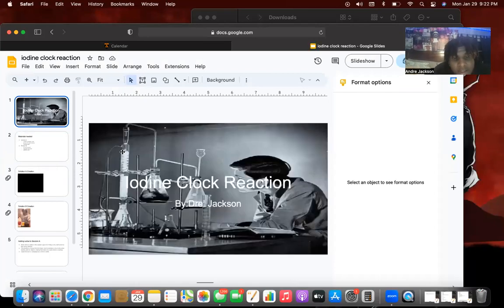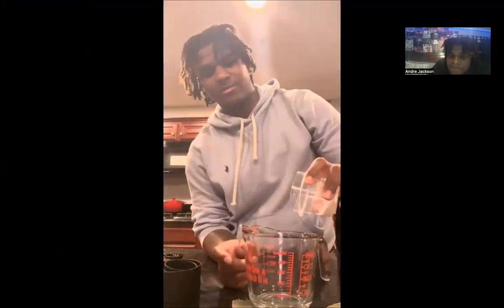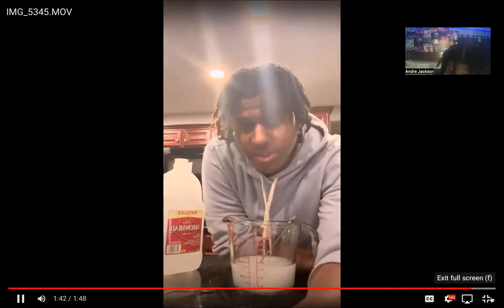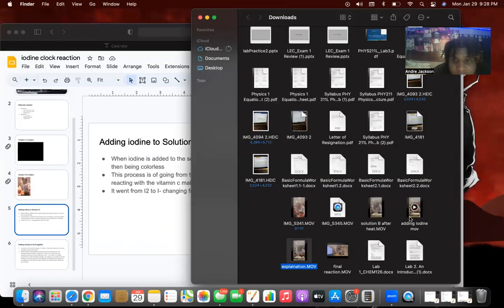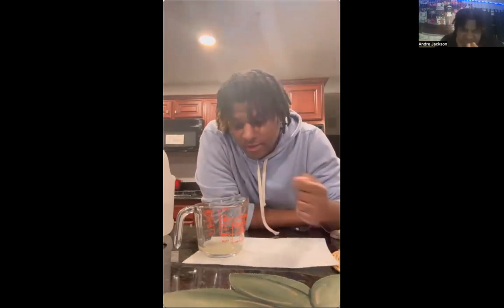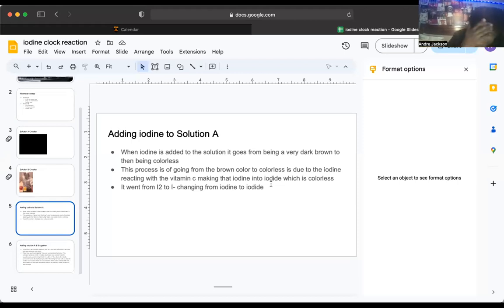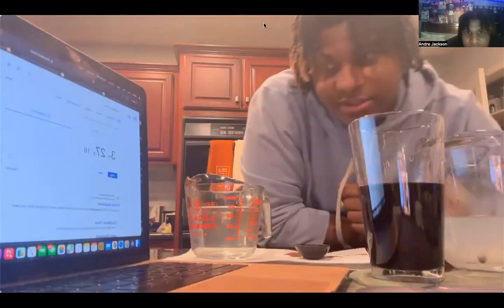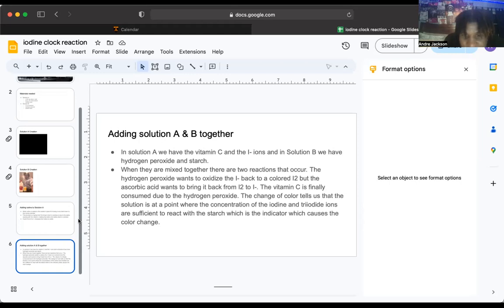iodine clock reaction